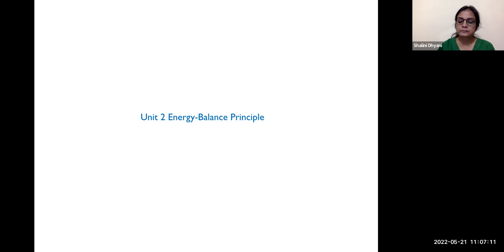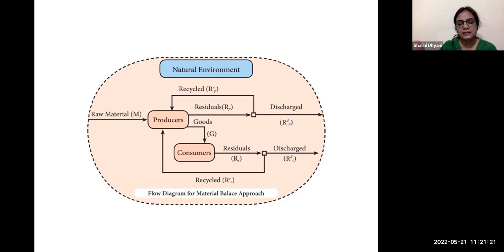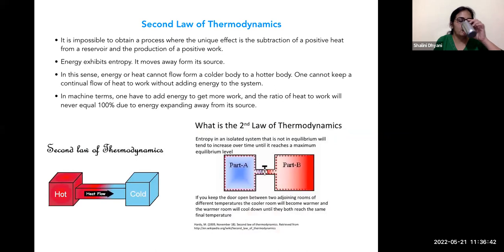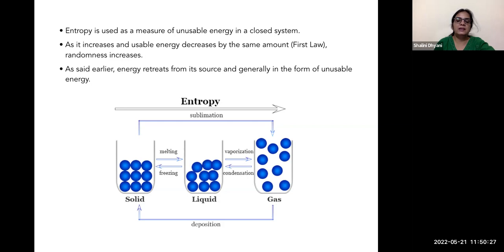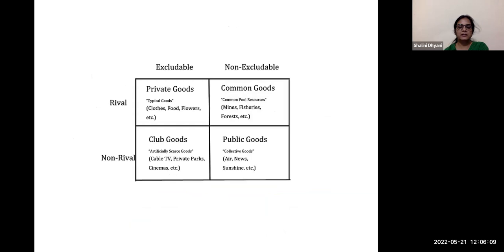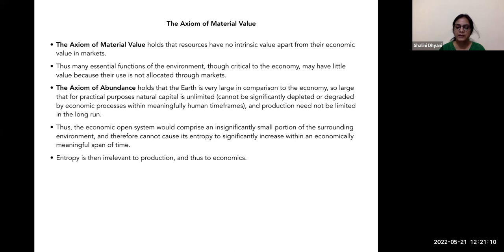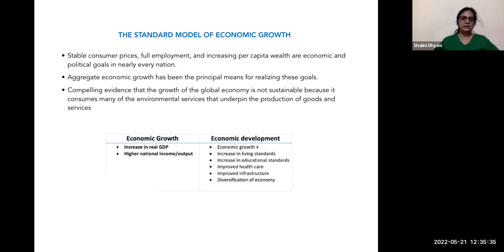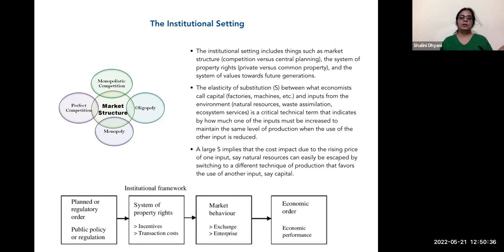Energy Balance Principles and Ecological Limits to Economic Growth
Course: MSD 014: Ecological Economics
Block 1: Ecology, Environment and Sustainability
Topic:  Energy Balance Principles and Ecological Limits to Economic Growth
Expert: Dr. Shalini Dhyani, Senior Scientist, National Environmental Engineering Research Institute, Nagpur-440020, Maharastra
Programme Details: